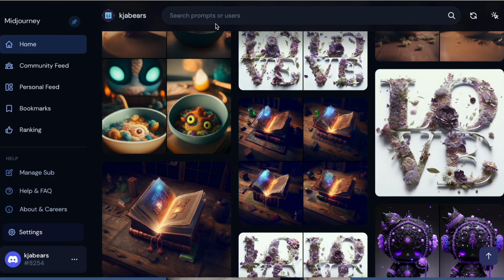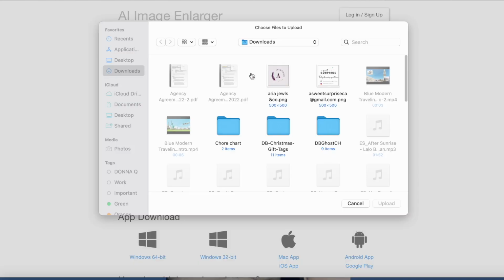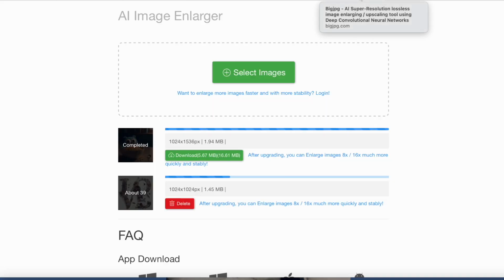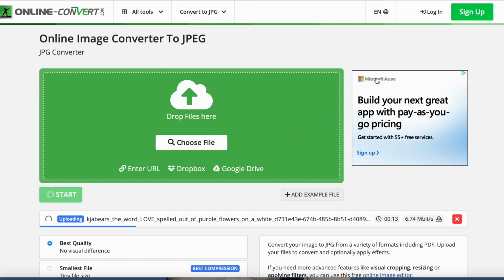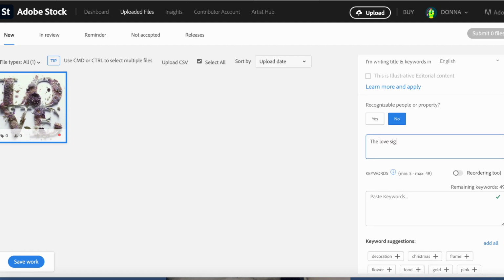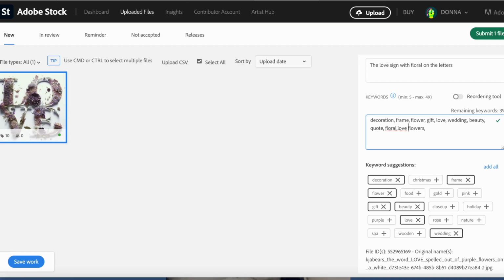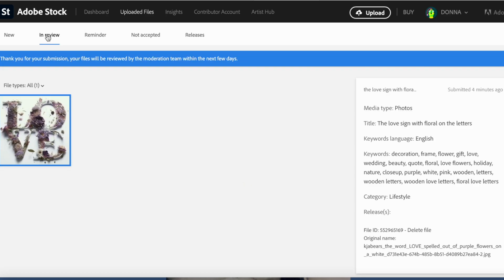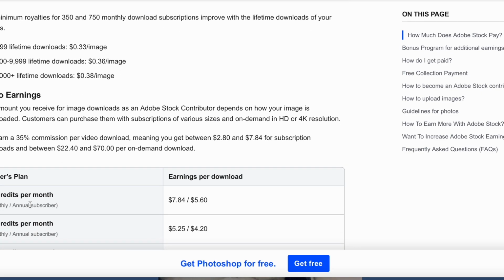Make Money Online With Midjourney V4 - Adobe Stock Images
Make Money Online With Generative AI: Midjourney V4 and Adobe Stock Images
Today I'm going to demonstrate how you can use Adobe Stock Images with Midjourney V4 to make money online.

Adobe has opened up the opportunity for contributors to add their AI-generated photographs to their portfolio.

Let's go over how to do this step by step so that you can hopefully earn money online.

The Simple 3-Step Formula I Used To Earn $5,203.89 Per Day During Lockdown By Just Asking People Simple ‘Yes & No’ Questions On The Internet…”

100% Human-Sounding Voiceover
with only 3 clicks!

Successful dropshippers have reliable suppliers. Now you do, too.

items I use for my videos
Torjim 60” Camera Tripod with Carry Bag, Lightweight Travel
canon rebel t7

Tube buddy is a site to help build your YouTube channel

Canva